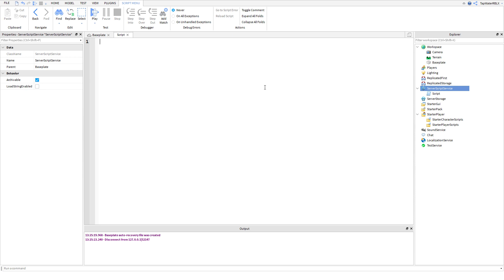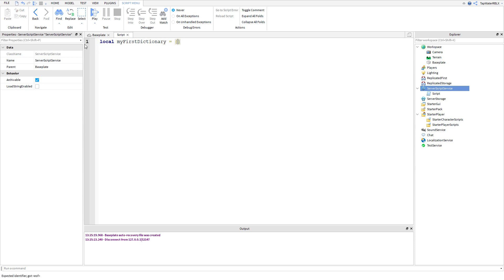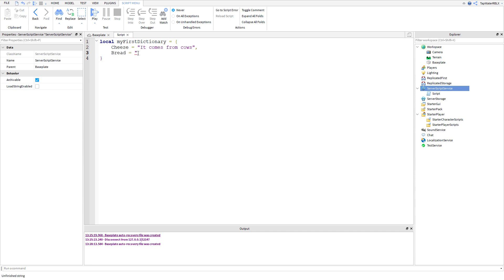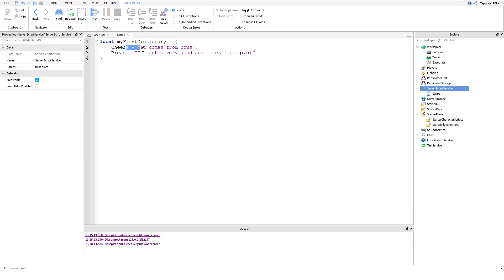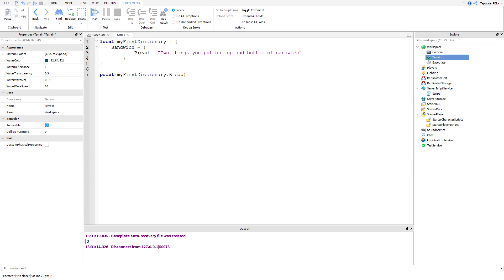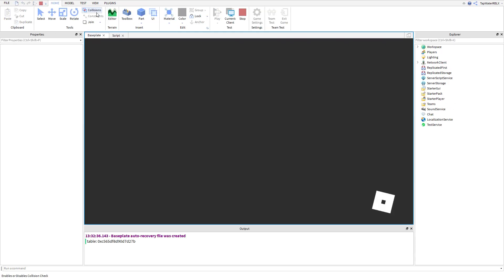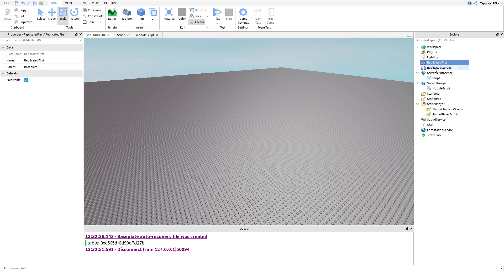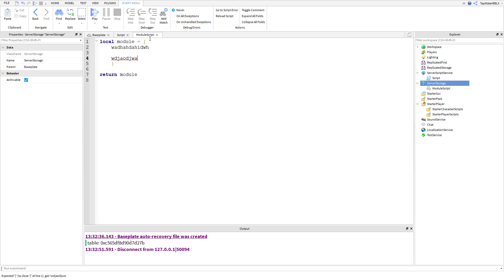Advanced Roblox Scripting Tutorial #11 - Module Scripts & Dictionaries (Beginner to Pro 2019)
Hey guys! welcome back to a brand new scripting tutorial and in todays video I am going to be teaching you about Module scripts! how module scripts work, what module scripts do, and so on. I also will be going over dictionaries just to clear that up in case I haven't already. Anyways enjoy!